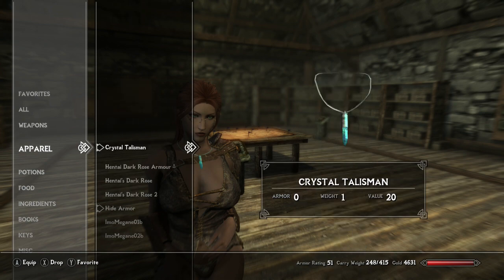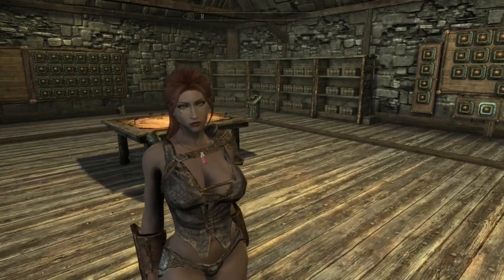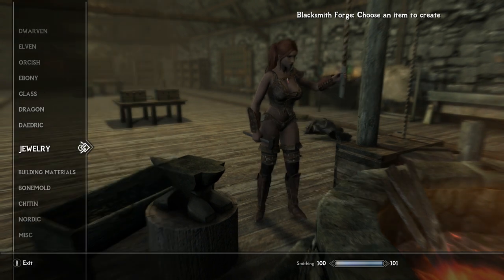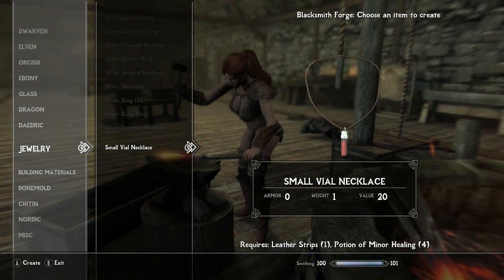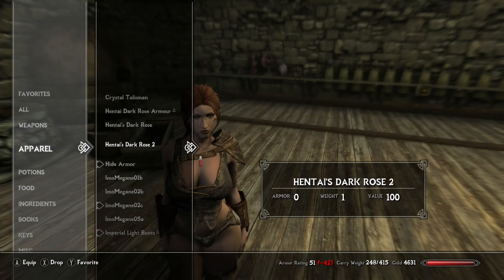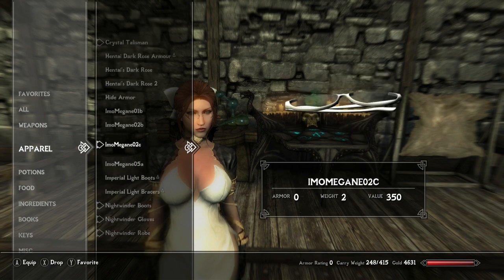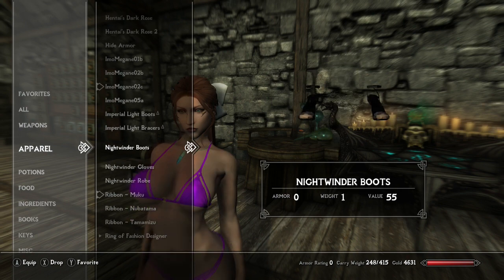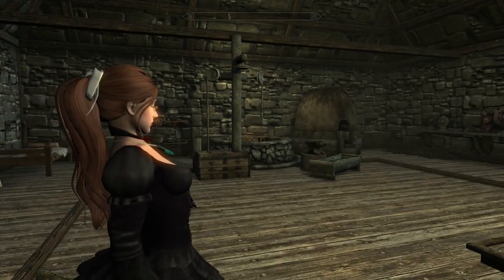Skyrim Mod of the day: KV Necklaces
It's literally just a necklace mod.